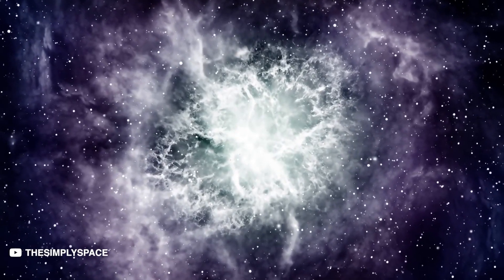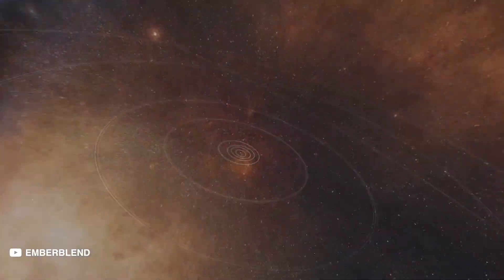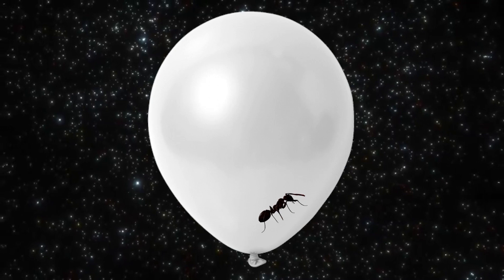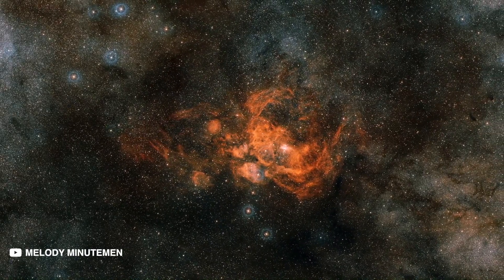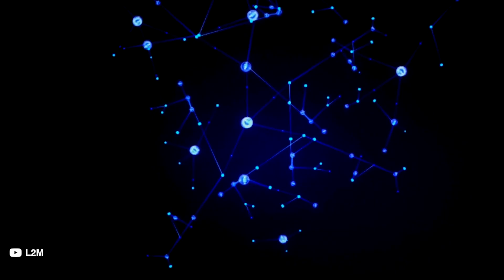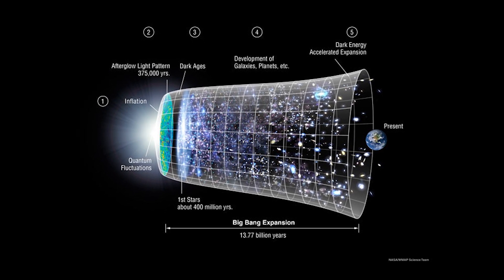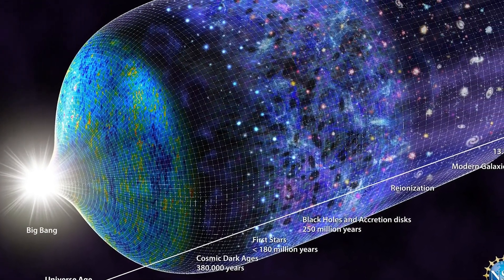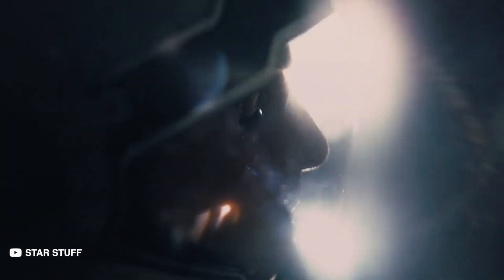What Is Beyond The Observable Universe?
What Happens Beyond the Observable Universe?

The observable Universe contains nearly 2 trillion galaxies within it, all of them teeming with possibilities and maybe even life. But there are still 2.7 trillion galaxies within our observable Universe for us to find, and more still outside that realm.